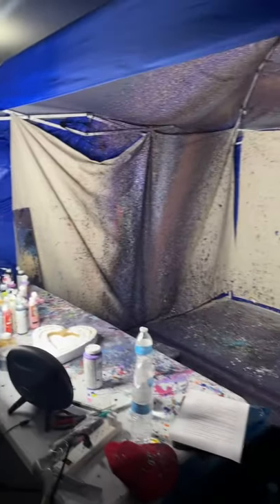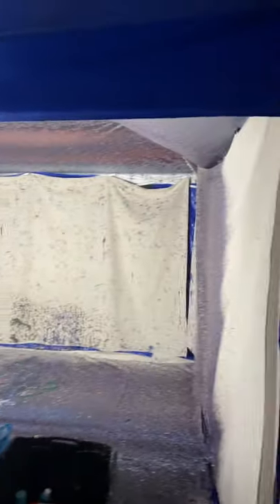THIS IS WHERE I MAKE MY SPIN ART!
THIS IS WHERE I MAKE MY SPIN ART! Inside My Spin Art Studio! Many have asked me to make a video like this! A look into my spin art studio! Hope you like!

Johnny Q
511 E Walnut Street